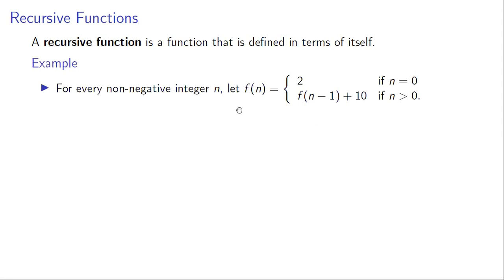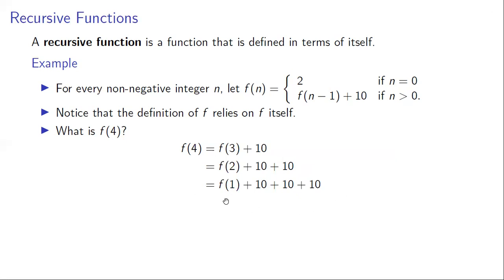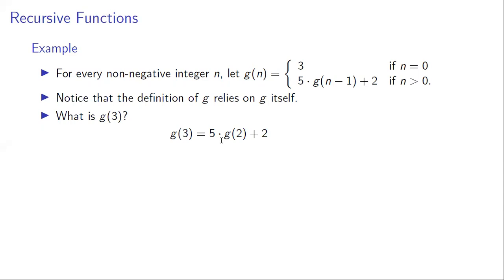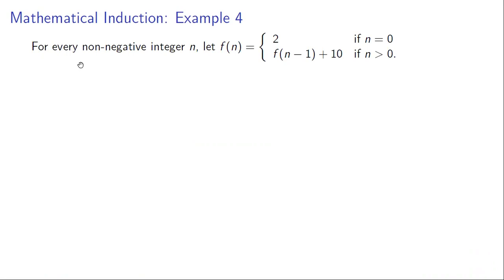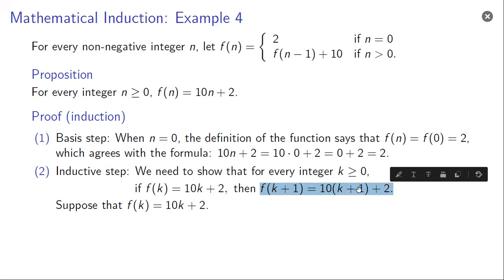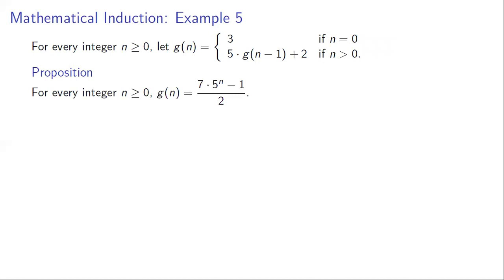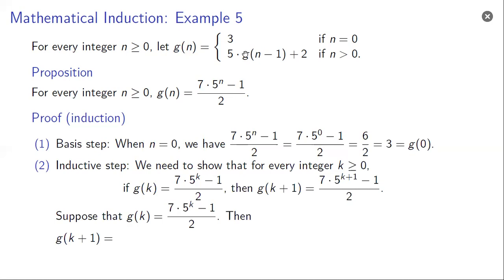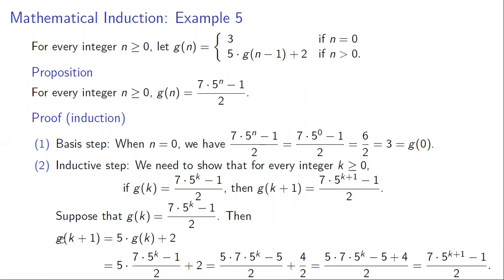Induction: proving formulas for recursive functions